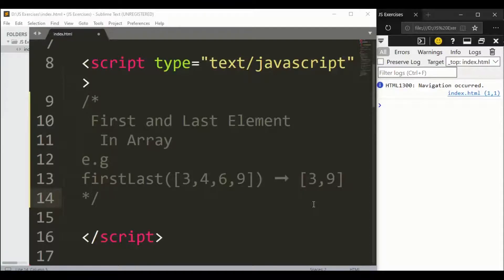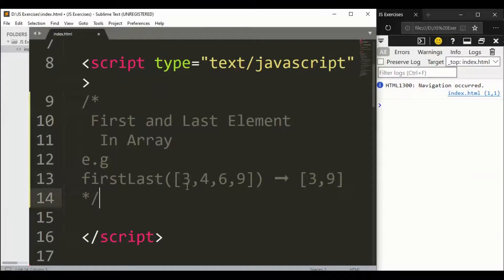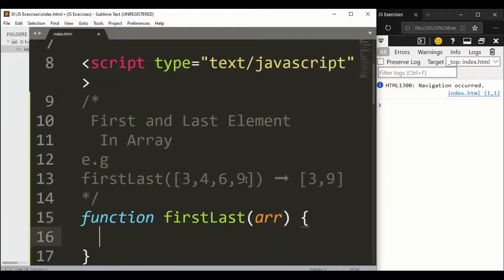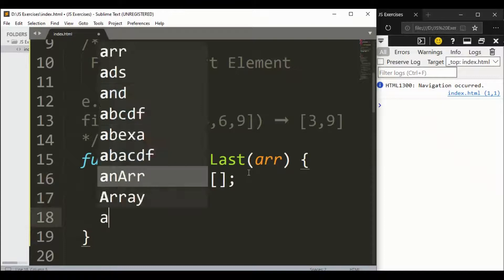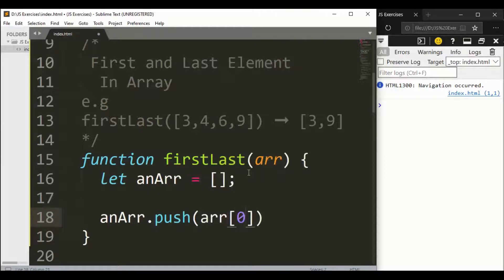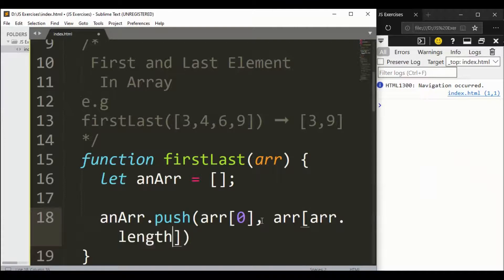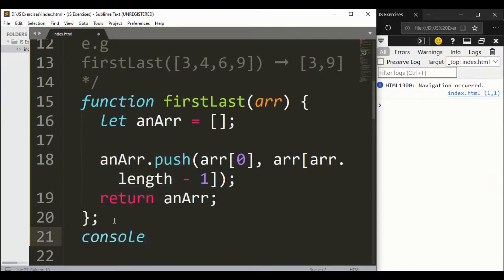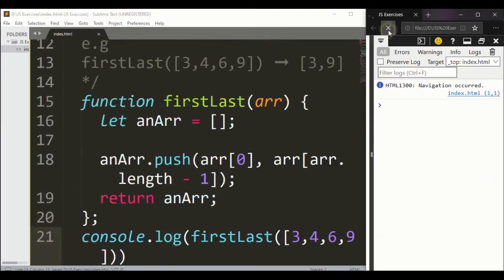Find First & Last Element in Array in JavaScript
In this video we are going to learn how to find the first and last element in an array in javascript (JS)